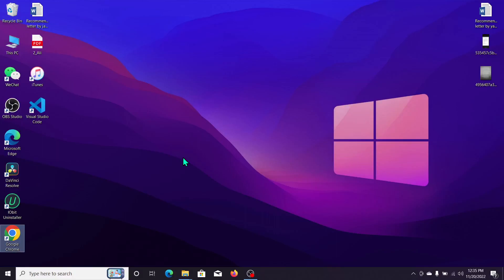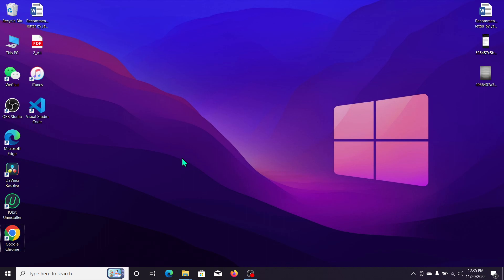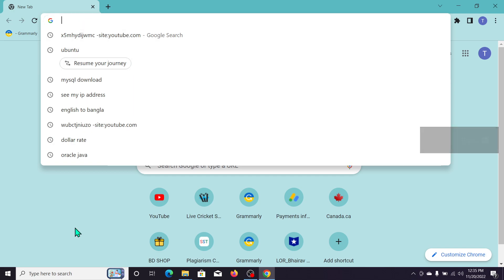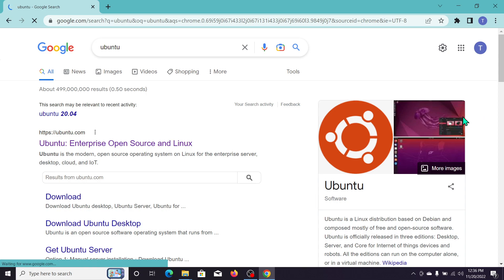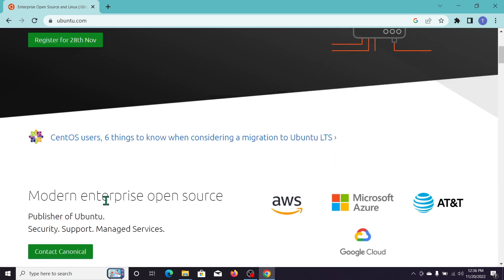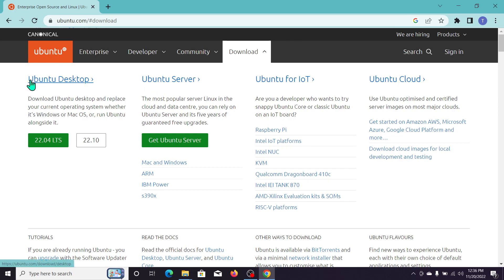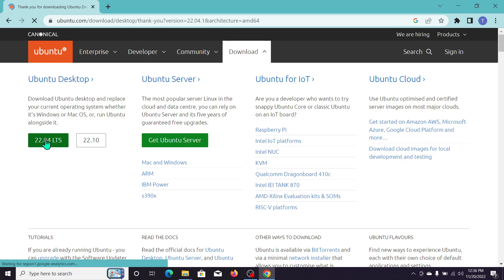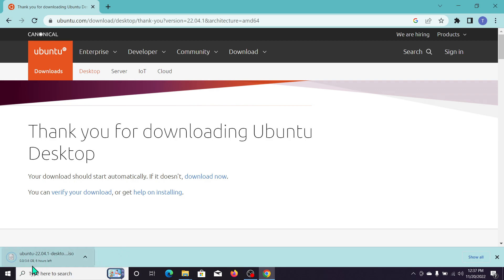How to Install Ubuntu 20 04 LTS on VirtualBox in Windows 10/11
How to Install Ubuntu 20 04 LTS on VirtualBox in Windows 10